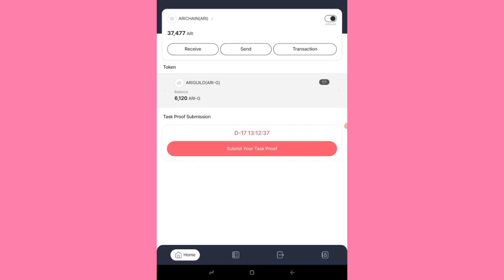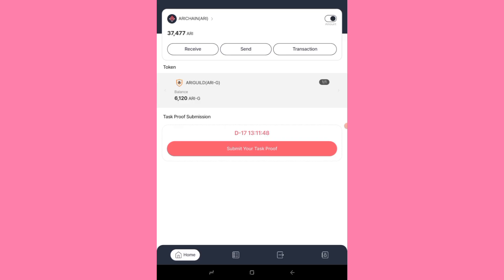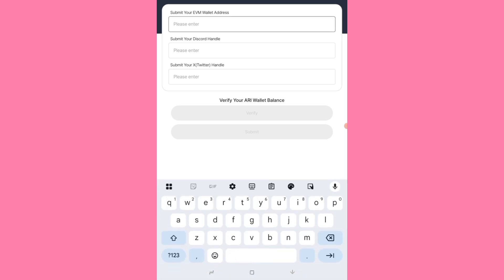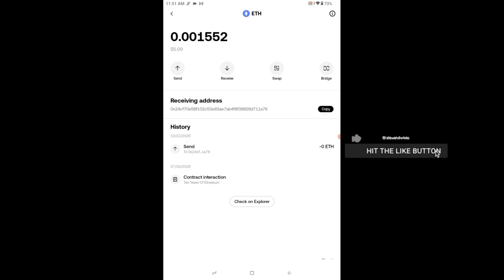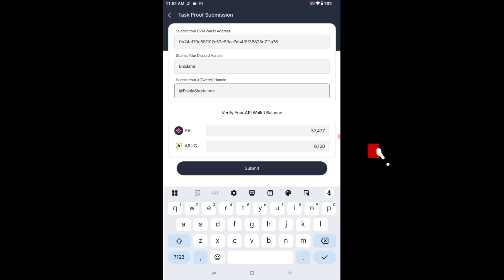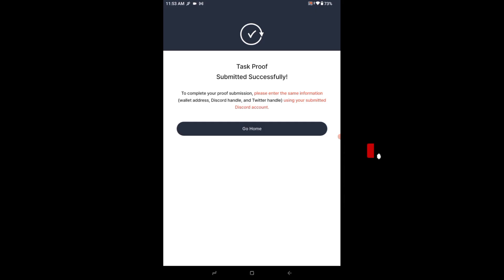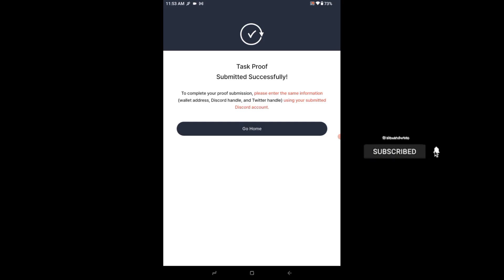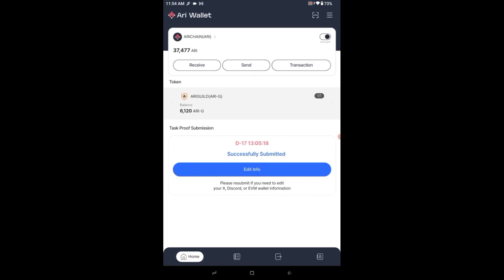Arichain Mining Wallet Address Submission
How to complete Arichain wallet Submission

Arichain Mining New Update

*Arichain: Discord airdrop registration*

Here's the process:
- Go to ari-chat channel on discord
- Enter the command / and click /ari-account-registration-bot
- you will receive a pop up to fill in your details
- fill the evm address with same evm address you submit on ari app
- enter your Twitter username with same username you submitted on ari app. Remember include @
- submit your ari app wallet address, you can get that on ari app by clicking receive button, then copy your address
- Submit

Deadline to complete this process might be same as deadline for app but will advise you not to wait till then. You can always edit your details in case you made mistake